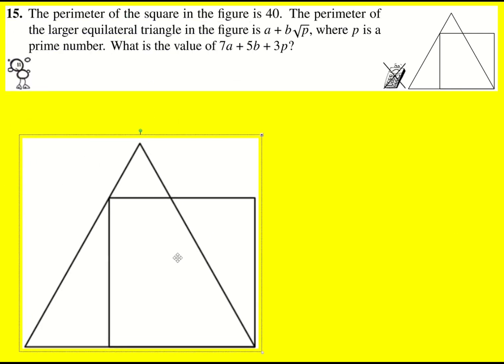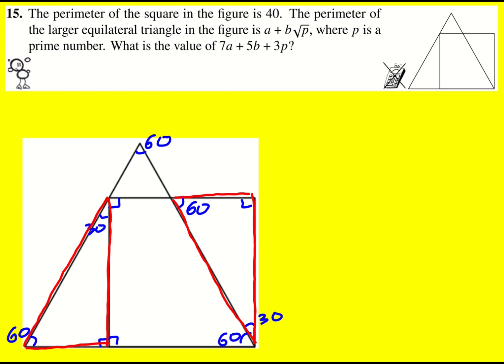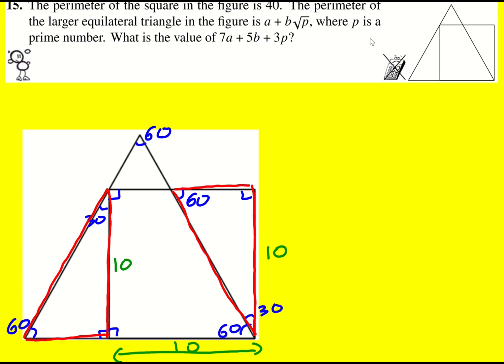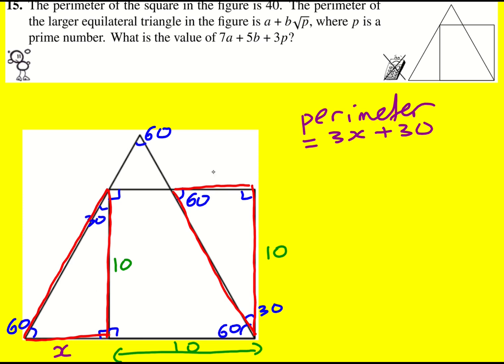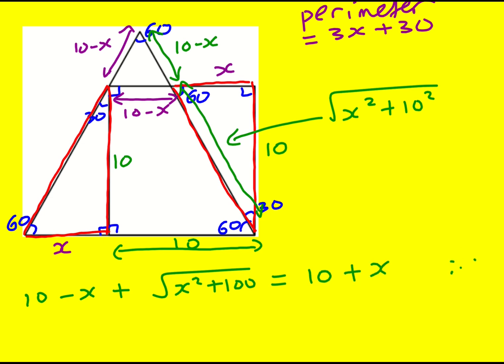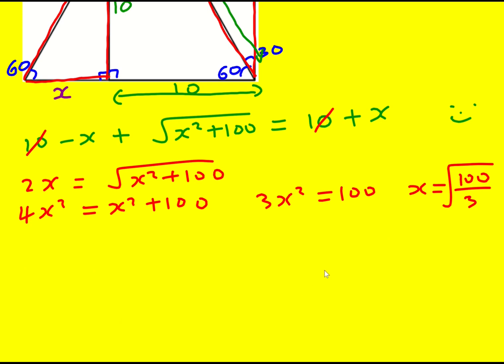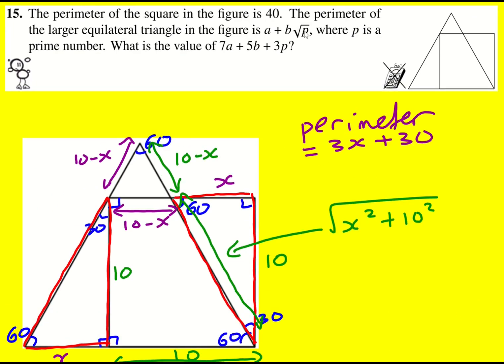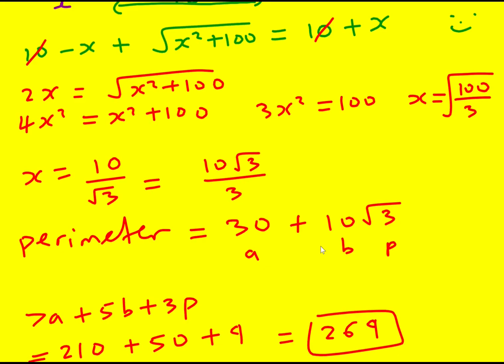SK 2022 q15 (Maths: UK Andrew Jobbings Senior Kangaroo)